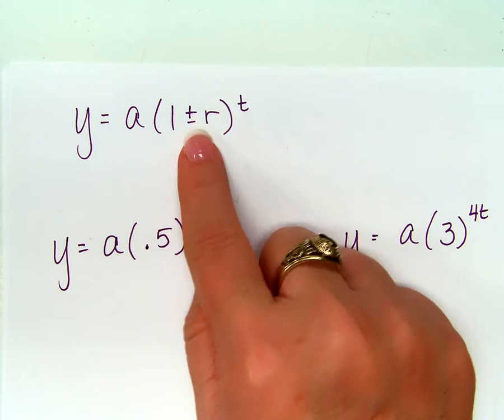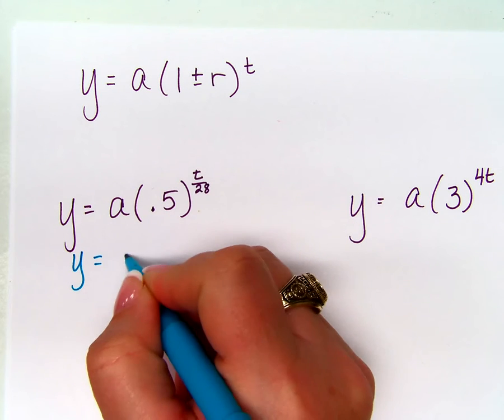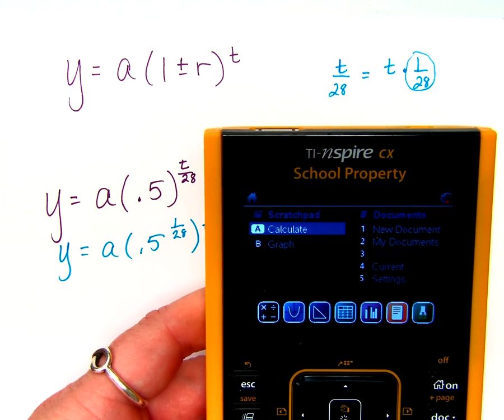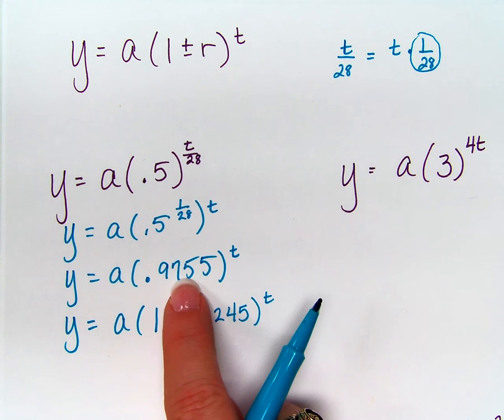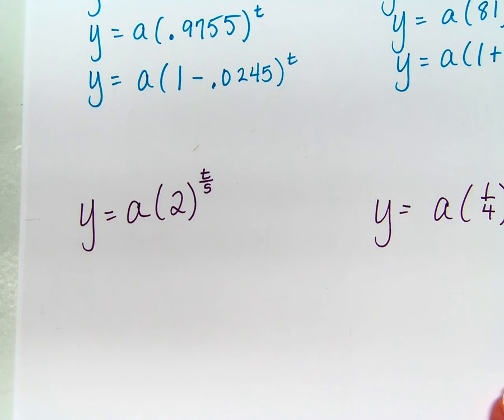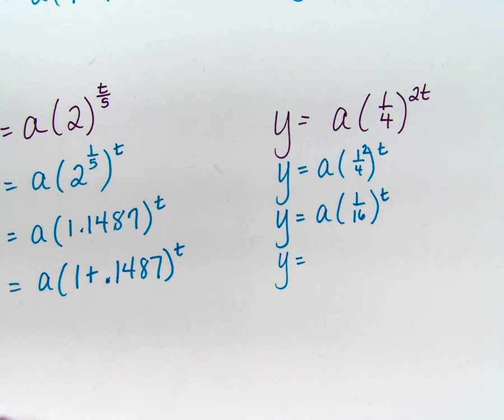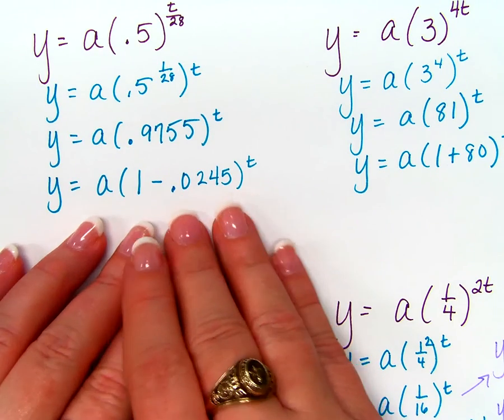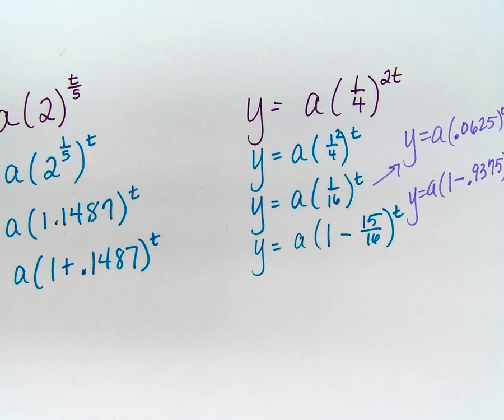converting exponents 17 18